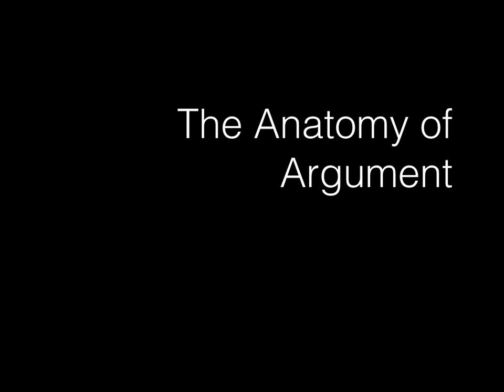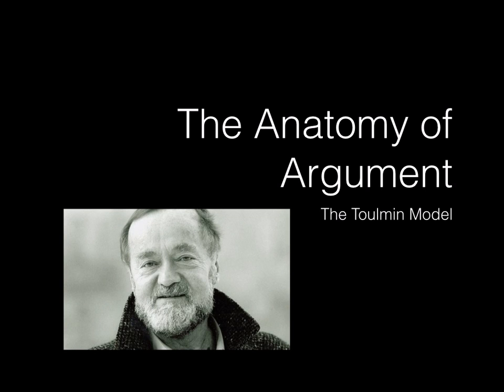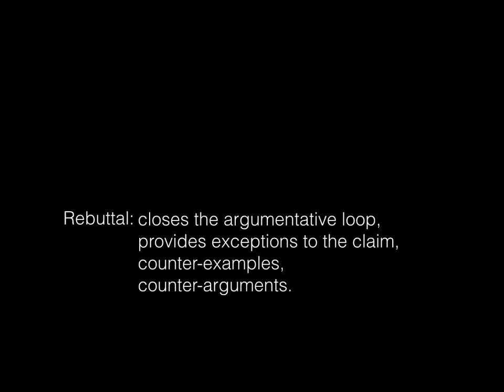The Anatomy of an Argument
Based on Stephen Toulmin's model, this is a breakdown of the argumentative process.